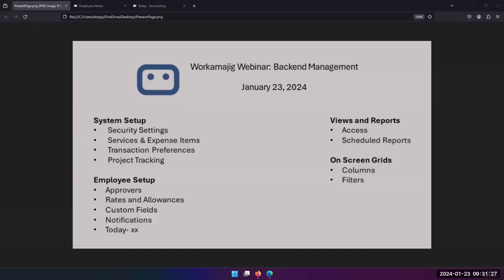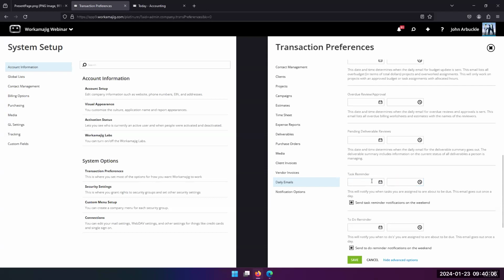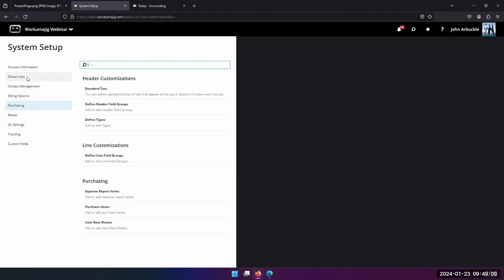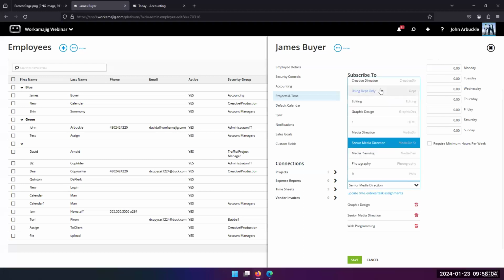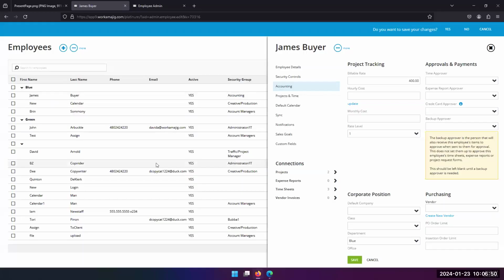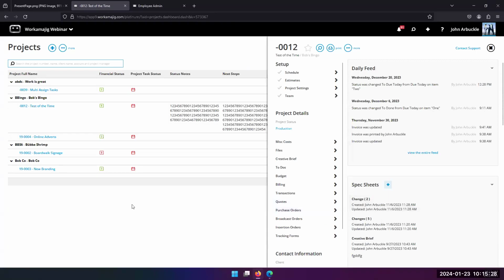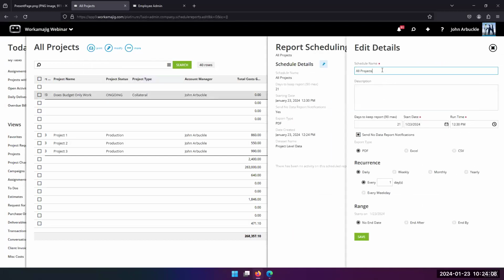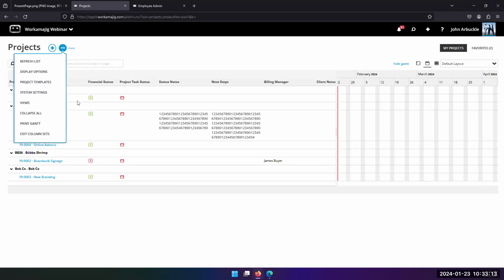Backend Management | Admin/Management Role, Advanced Level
In this webinar, we look at ways the Workamajig Administrators can control access and streamline the display of information for your team. This will include Transaction Preferences, Security Groups, Display Grid Optimization, and Employee settings.